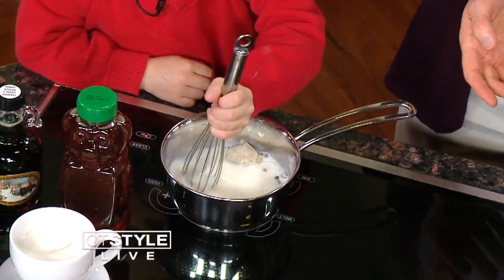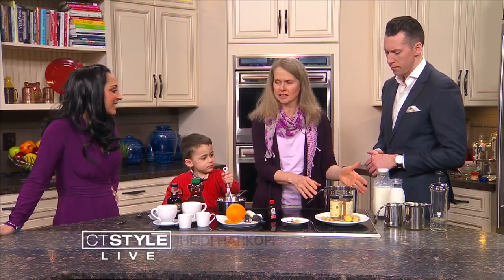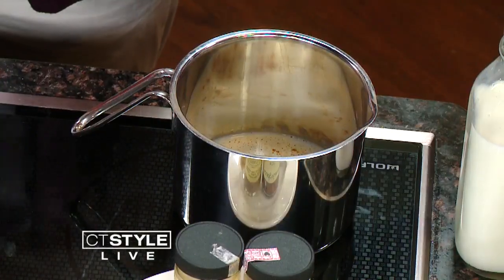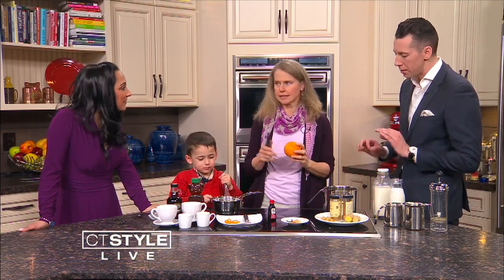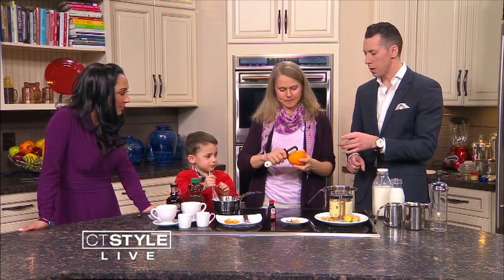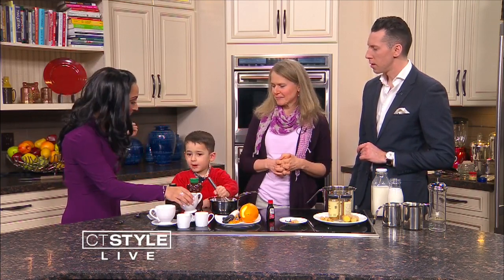In The Kitchen: New England Dairy & Food Council - Milk Steamers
New England Dairy & Food Council is staffed with registered dietitians and is funded by the dairy farmers of New England and upstate New York, including the dairy farm families of Connecticut.